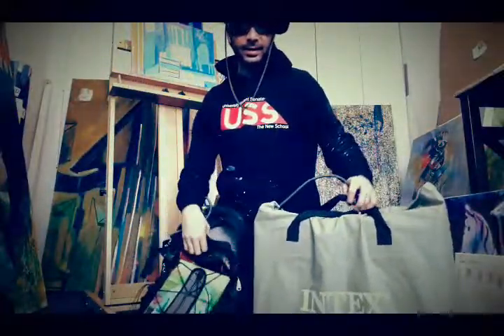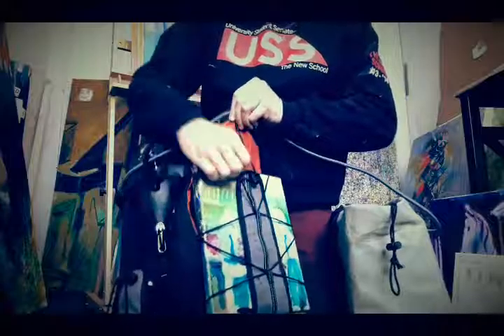Packing an Outdoors Painting Kit/ Bug out Bag.